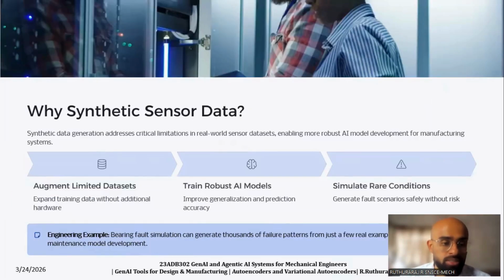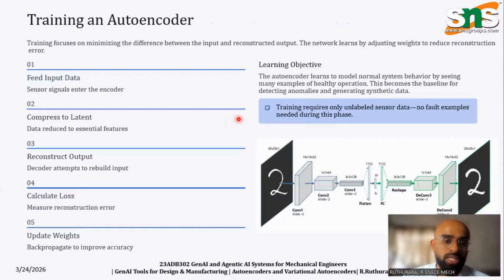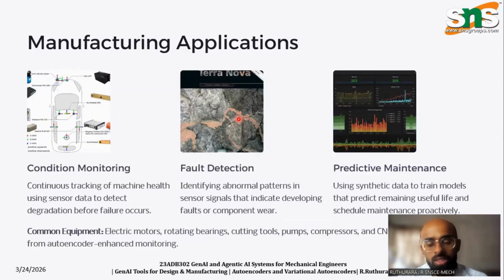Lecture Video Auto Encoders | Gen AI for Mechanical Engineers | SNS Institutions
🤖 Lecture Video on Autoencoders | Gen AI for Mechanical Engineers

This lecture introduces Autoencoders, an important concept in Generative AI and deep learning. The session explains how autoencoders learn efficient representations of data and how they are used for tasks such as feature extraction, data compression, anomaly detection, and generative modeling.

🔍 In This Lecture, You’ll Learn:

✅ What are Autoencoders and why they are important in AI
✅ Architecture of an Autoencoder – Encoder, Latent Space, Decoder
✅ How autoencoders learn compressed representations of data
✅ Variants such as Denoising Autoencoders and Variational Autoencoders (VAE)
✅ Applications of autoencoders in engineering and data analysis

🎯 Who Should Watch:
Mechanical Engineering and Mechatronics students
Learners exploring Generative AI and deep learning concepts
Engineers interested in AI-driven data analysis and modeling

This lecture helps you understand how autoencoders form the foundation of many generative AI systems and how they can support data-driven engineering solutions.